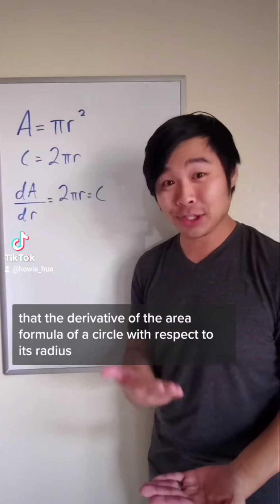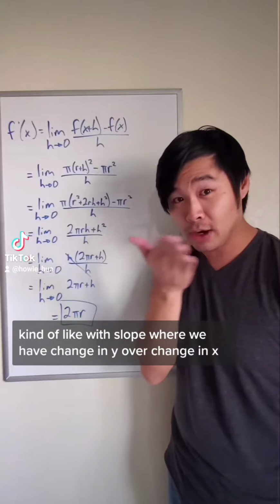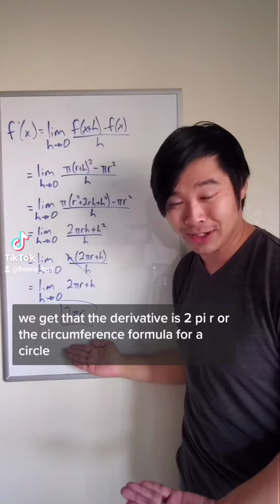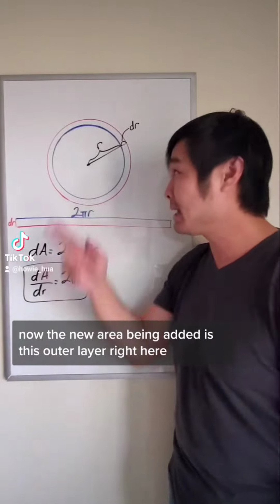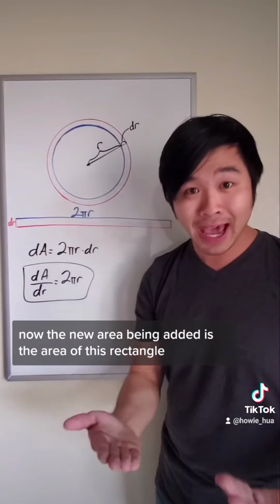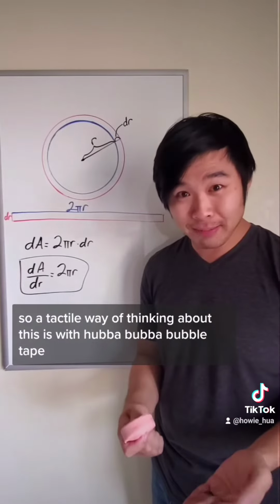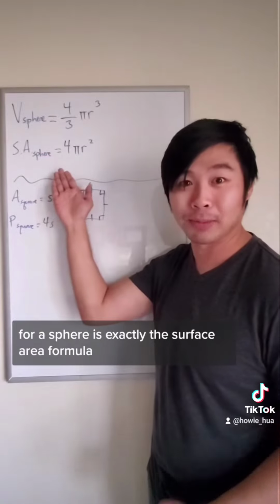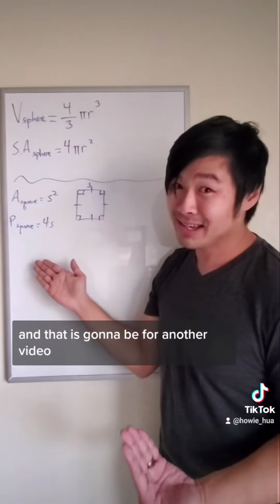Is it a coincidence the circumference formula is the derivative of the area formula of a circle?